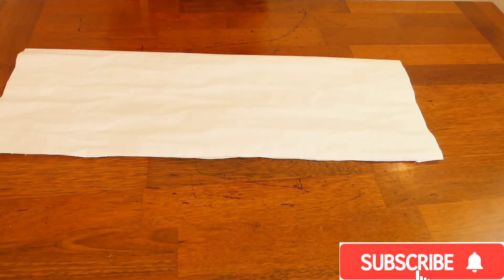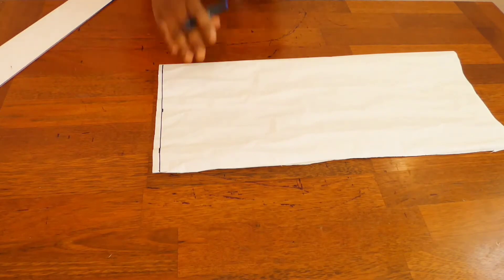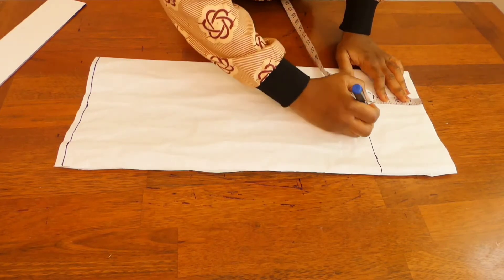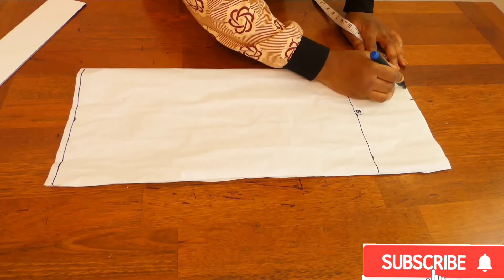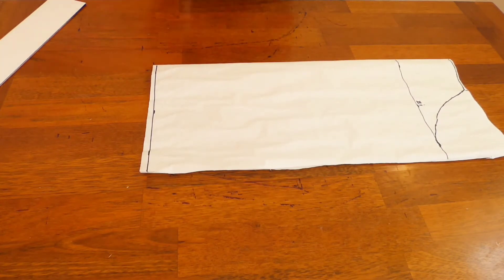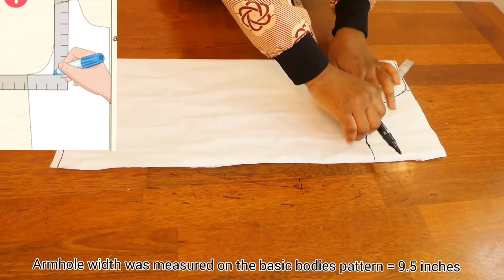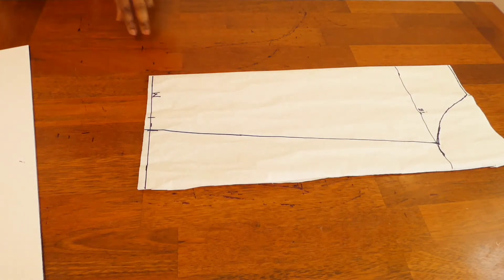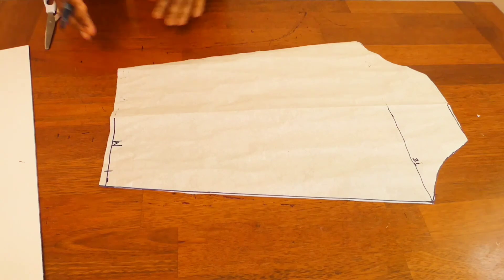HOW TO CUT EASY SLEEVE PATTERN | 2 MINUTES BASIC SLEEVE DRAFTING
This tutorial shows how to draft a basic sleeve for all sizes.
In this tutorial I show the simplest method of taking sleeve measurement and drafting a pattern in the least time consuming way.